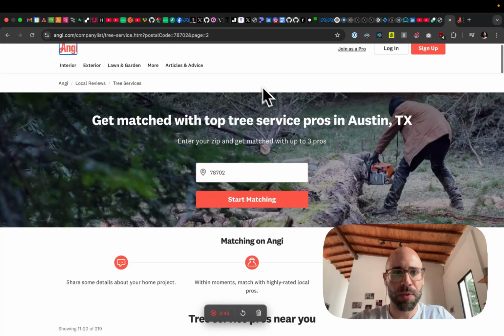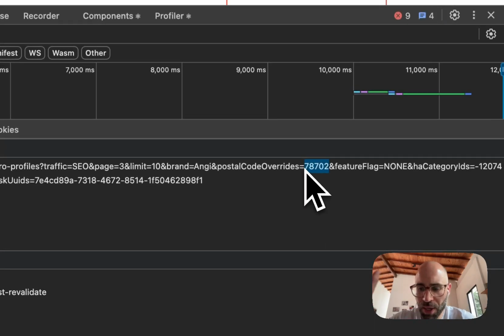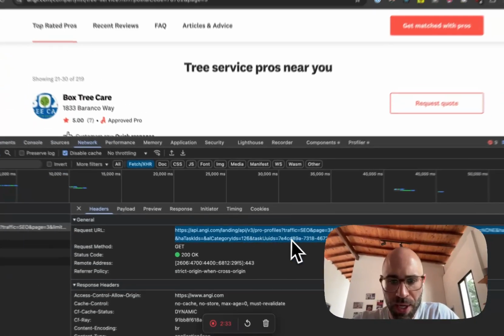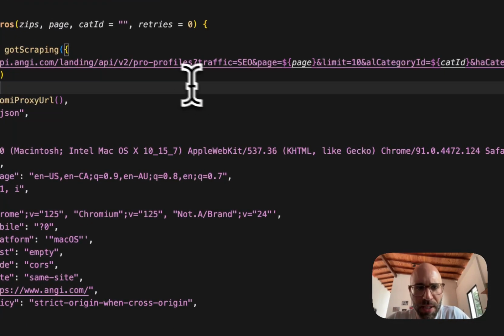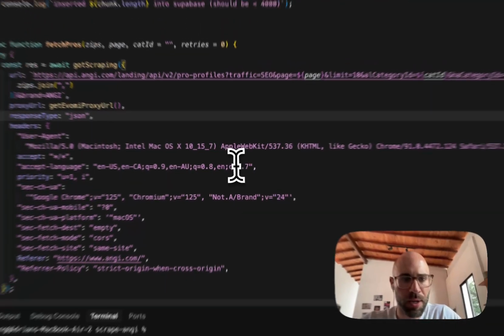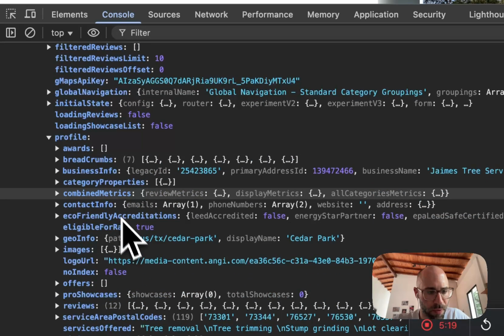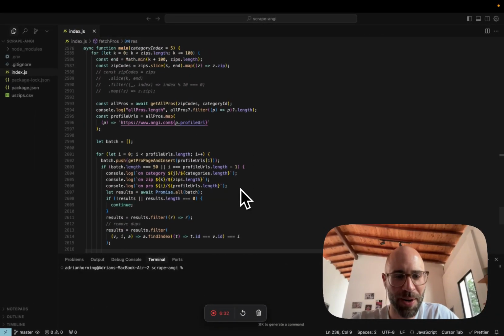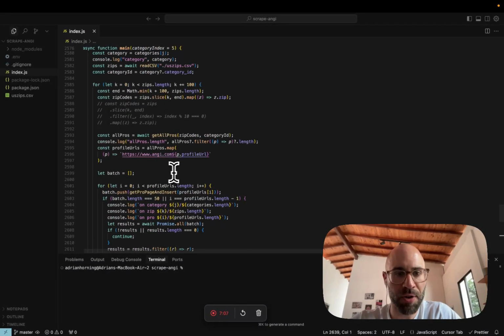Angi list is leaking *all* of their 700k+ contractors emails + phones 😱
for all social media scraping API's